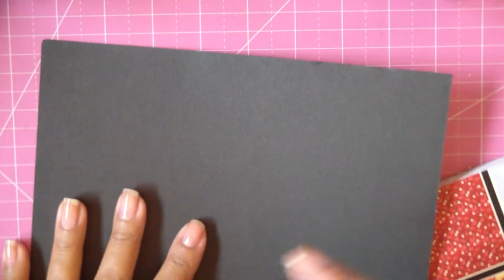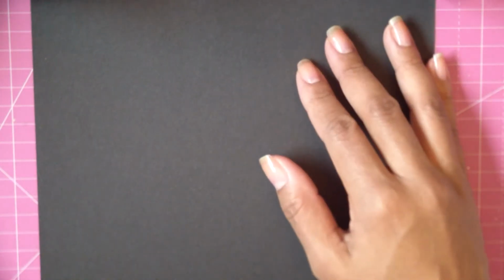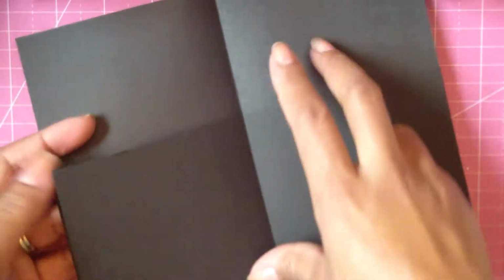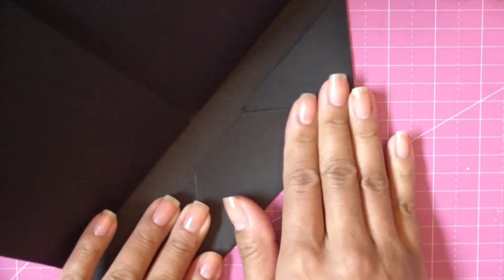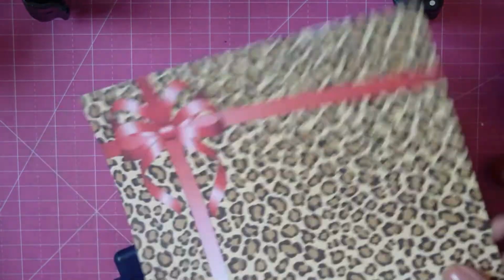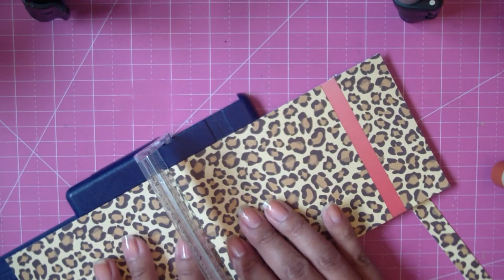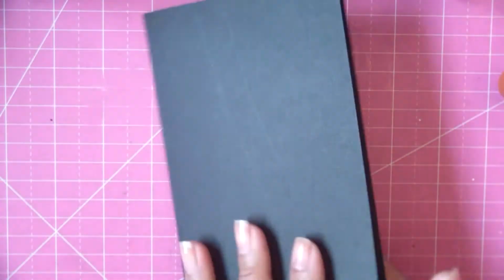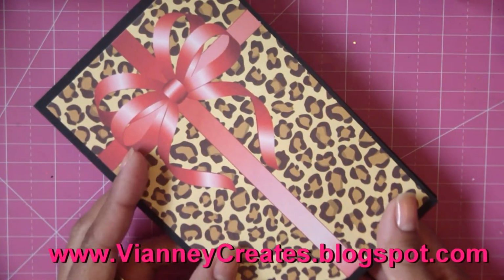Folded Folio from One Sheet of Paper! Great for Pictures!